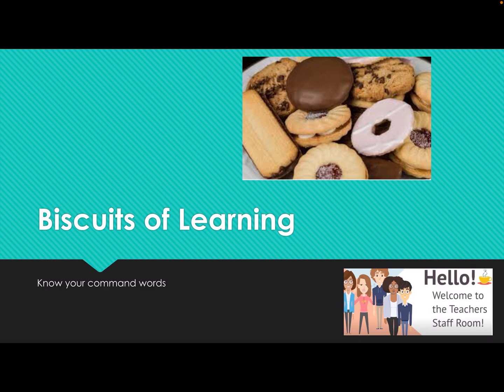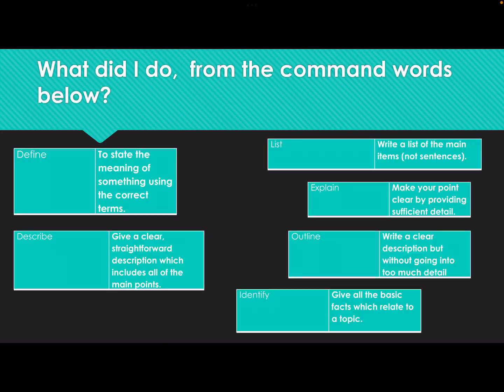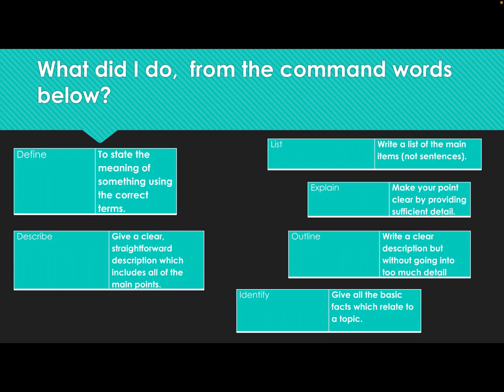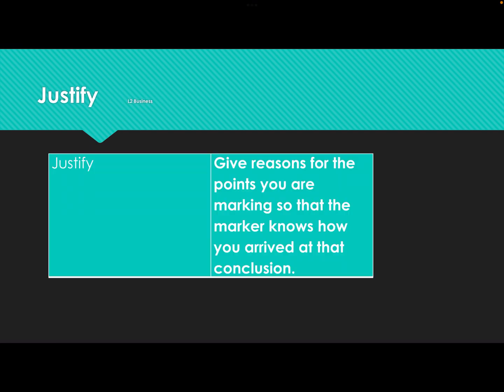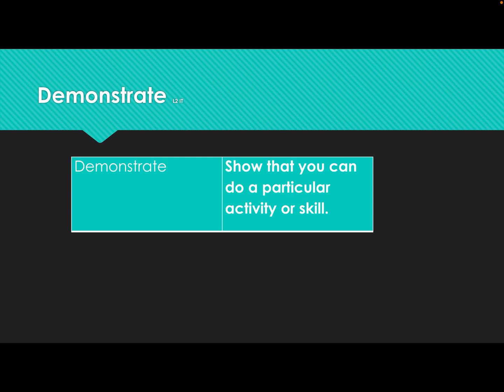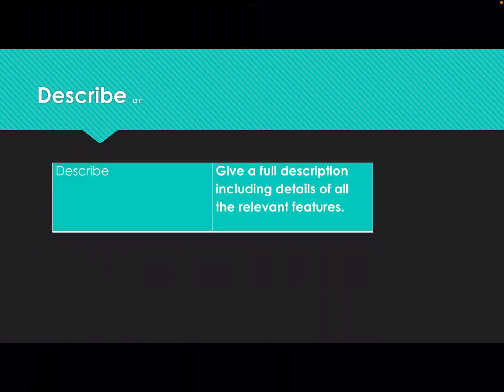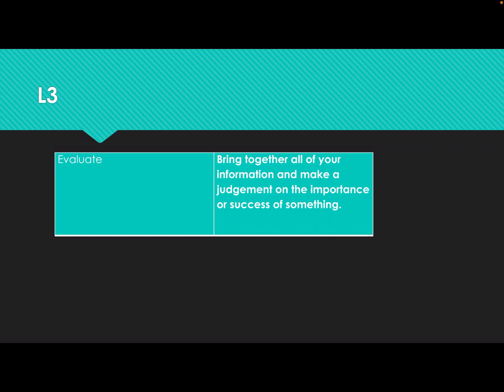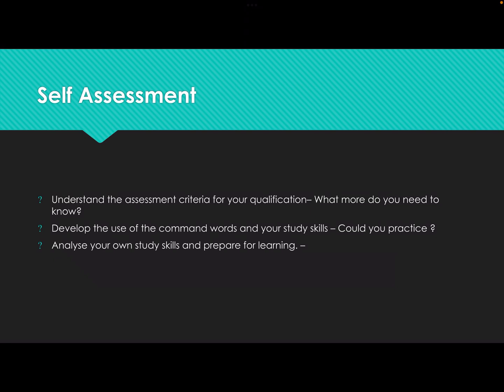CTEC Business Teachers Resource - Develop student writing skills Level 2 and Level 3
Brilliant resource to use during induction or during courses.  To develop the writing skills of students in line with awarding body specification command words.  Can be used for any subject for level 2 and 3. Just pick words which may appear in your assessments.
Share with students or use video in class and have on mute.  Simply pause video at the point needed.